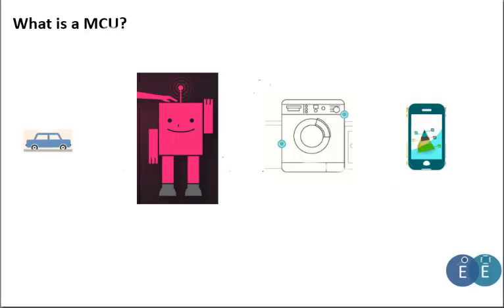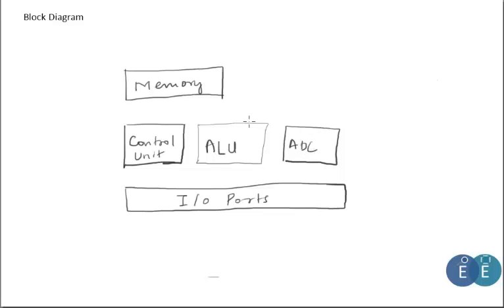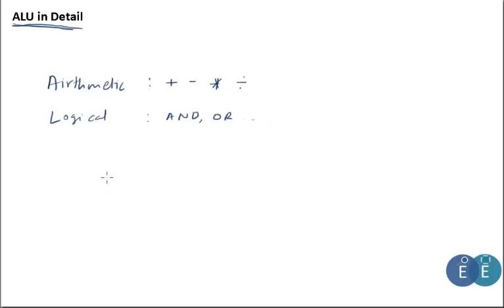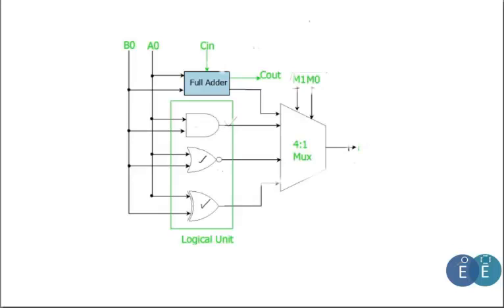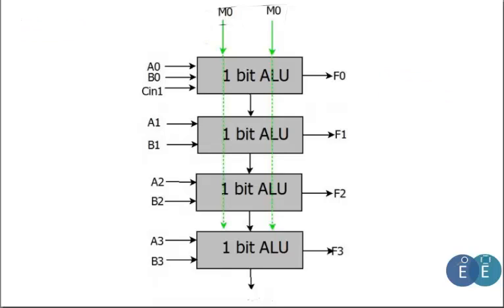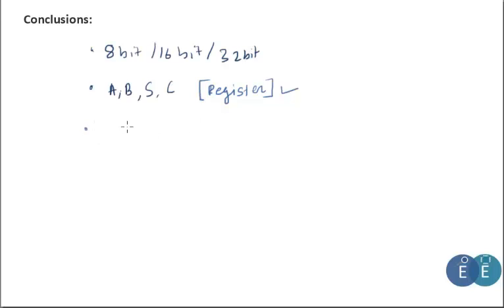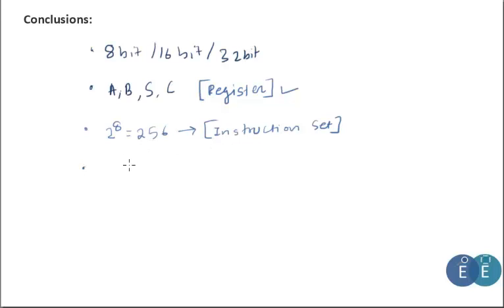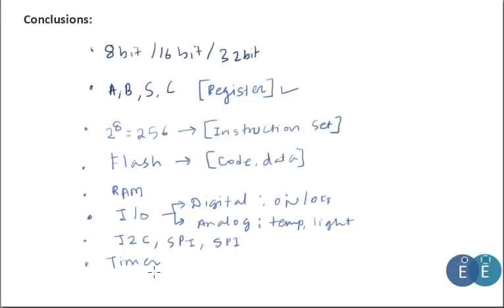Inside a Microcontroller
In this video, we look at what a microcontroller basically is, its components and why it is used in numerous applications. You're suggestions and feedback are highly appreciated.